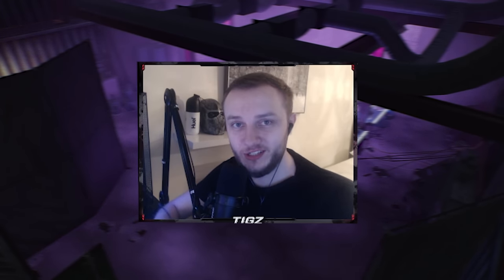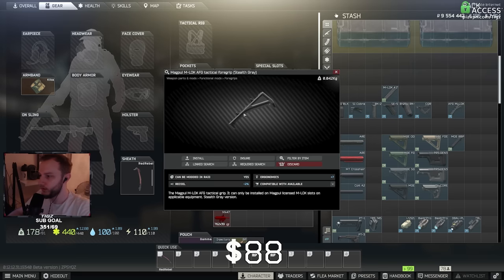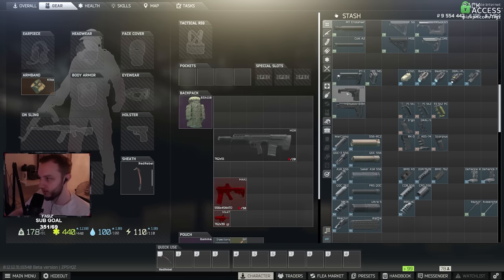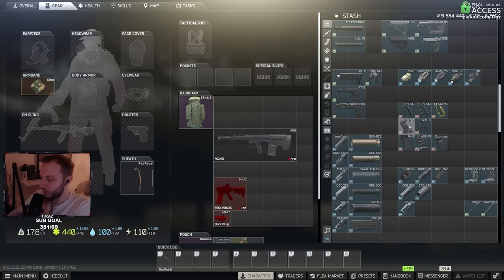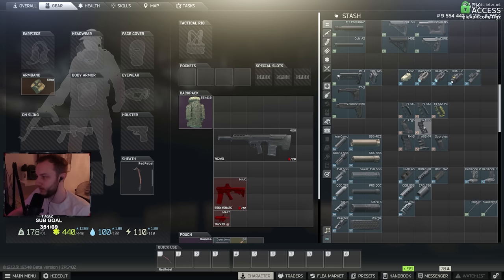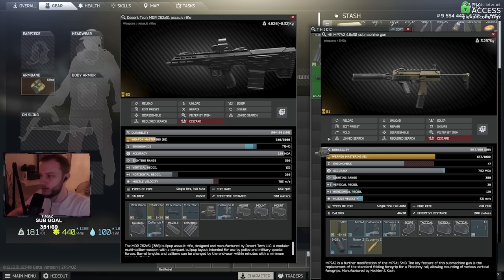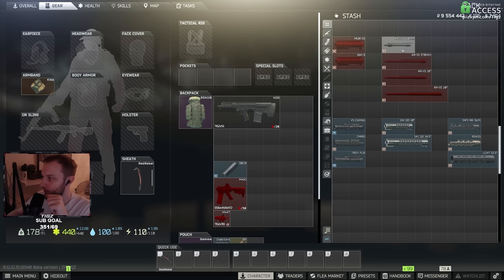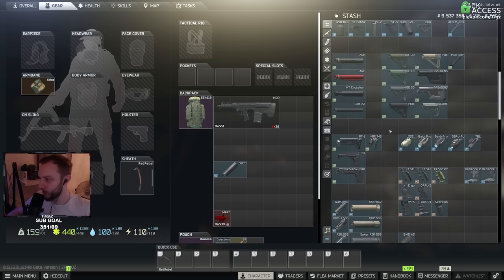The Only Gun MODDING Guide You Will Ever Need...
Download Outplayed to capture the best moments of your game for FREE!  Using

Timecodes►
0:00 - Intro
0:20 - Sponsor
1:00 - General Info
1:15 - Foregrips
2:25 - Buffer Tubes
3:00 - Stocks
3:40 - AK Stocks
4:08- Lasers And Flash Lights
5:03 - Pistol Grips
6:12 - Suppressors
8:01 - Loud Option
9:04 - Rear Sights
9:34 - Charging Handles
9:57 - Receivers
10:17 - Barrels
10:49 - Gas Block
11:00 - Handguards
12:54 - Outro